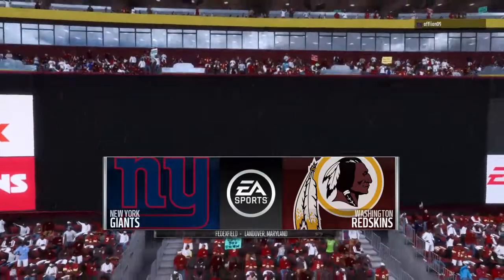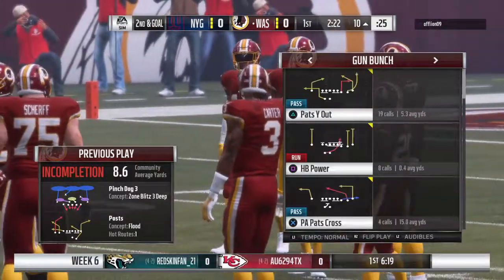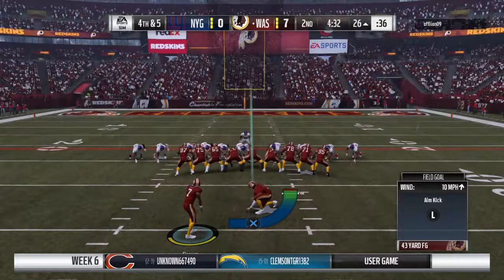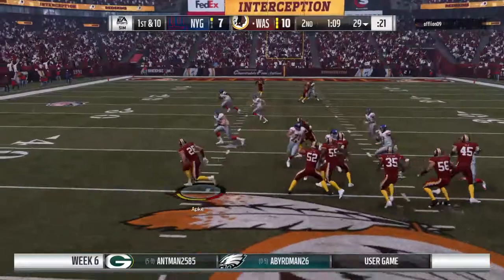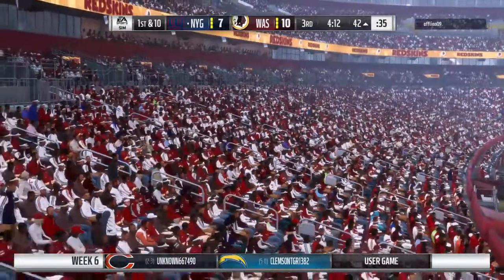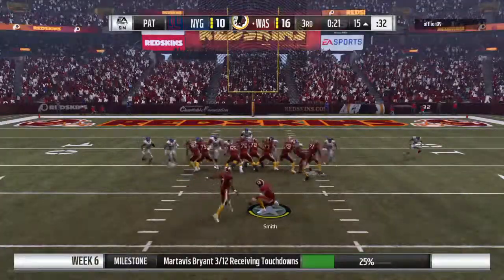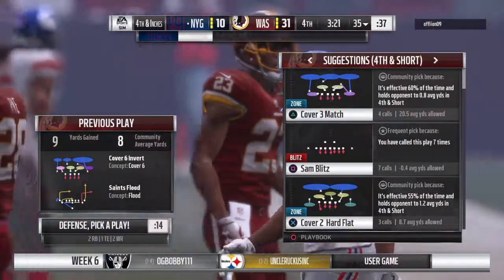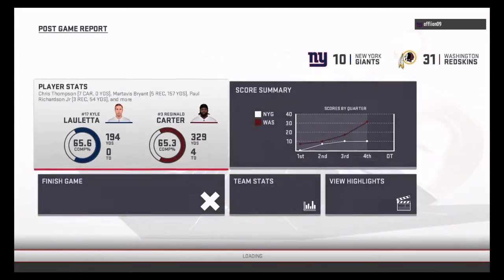Giants vs Redskins (Week 6) Suite202 Year 2